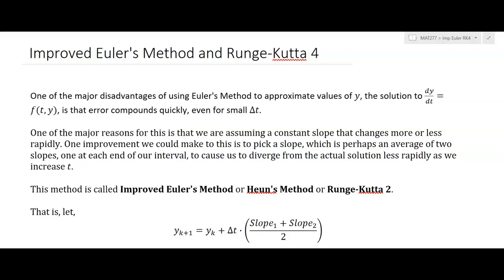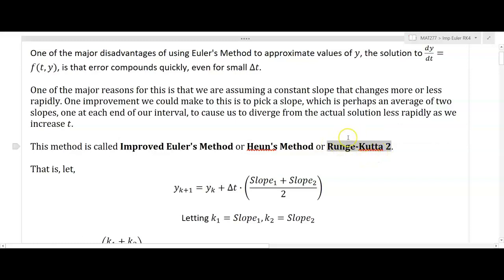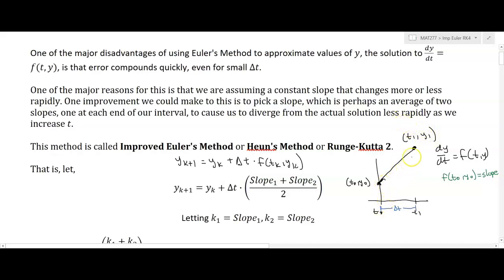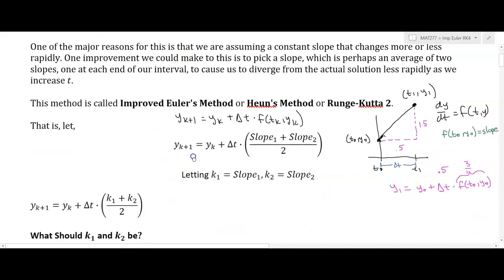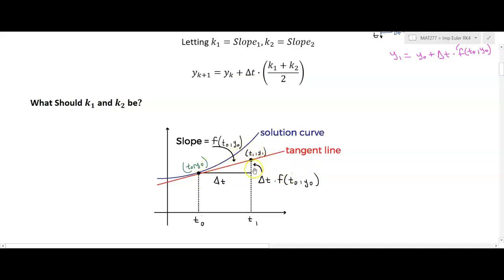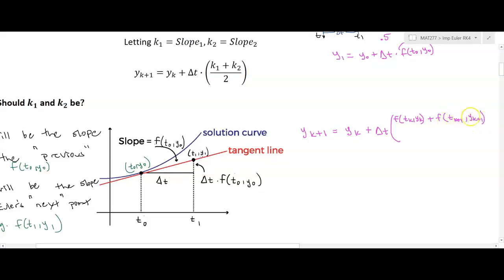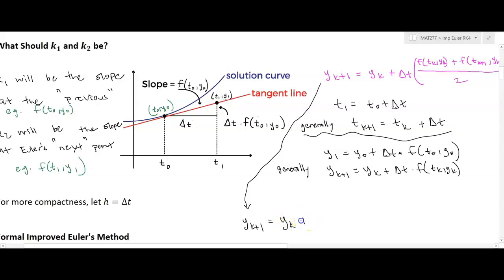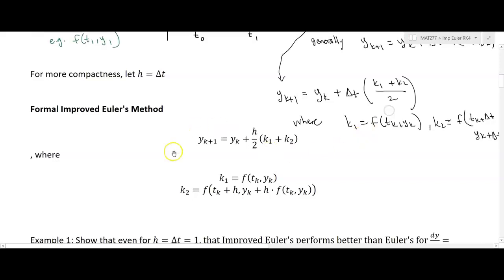Improved Euler's Method and Runge-Kutta 4 Explained - Part 1